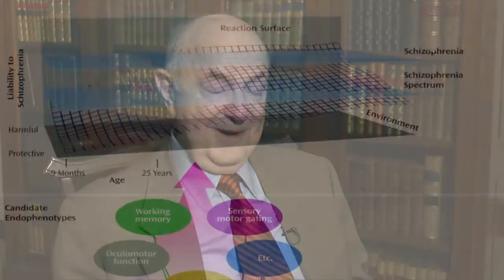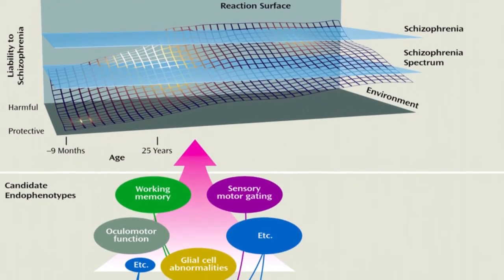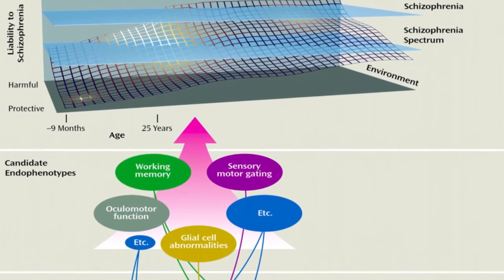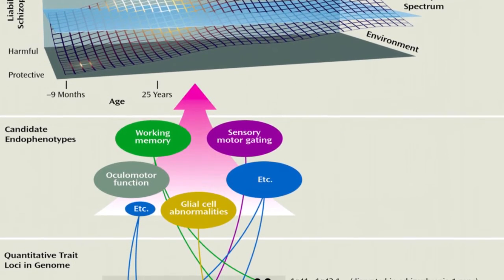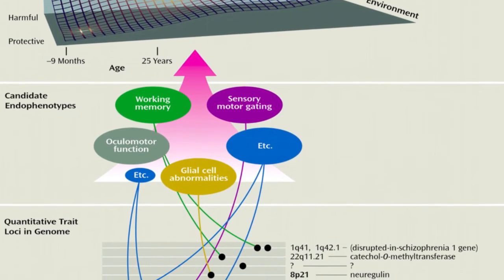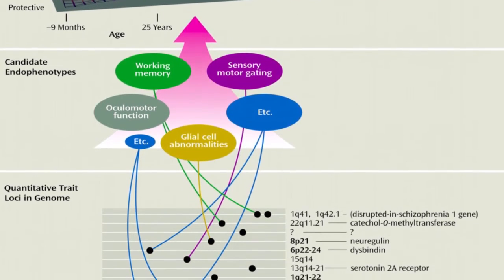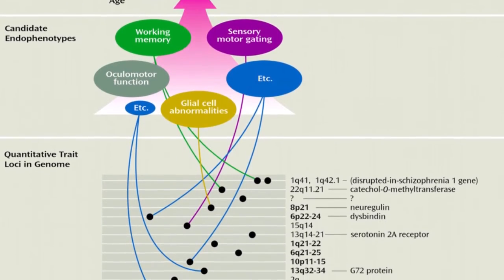2013 Grawemeyer Award in Psychology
Minnesota psychologist Irving Gottesman won the 2013 University of Louisville Grawemeyer Award in Psychology for helping explain the basis of schizophrenia and how to classify mental disorders. He also identified genetic and environmental risk factors that can help determine whether someone may eventually develop mental illness. He recently discussed his winning ideas during a visit to UofL.